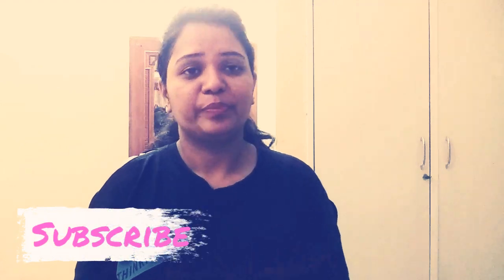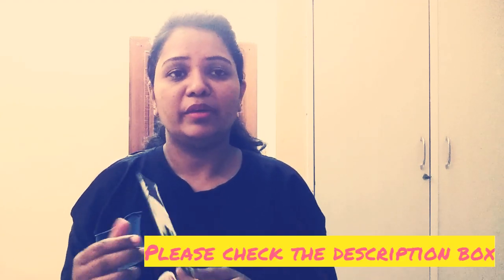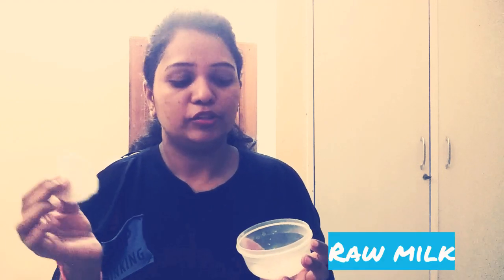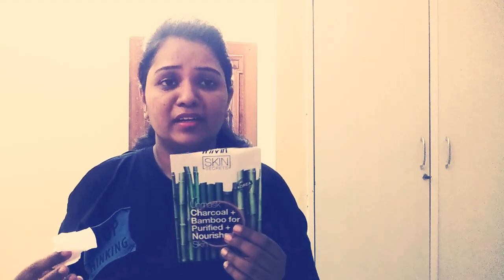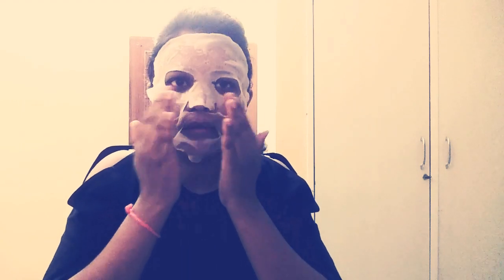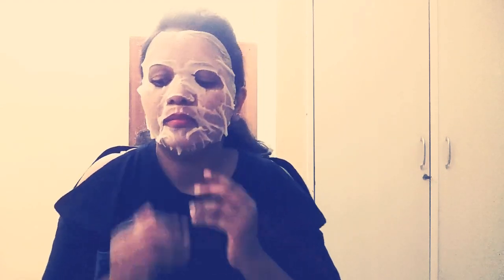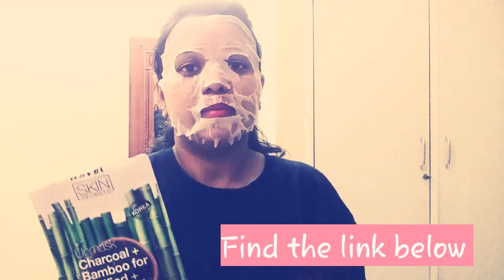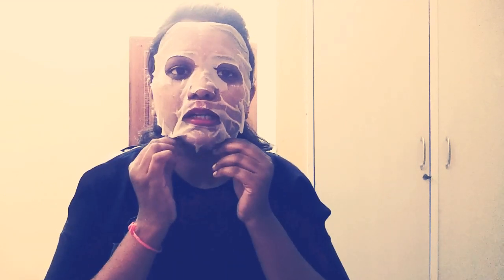How to use Sheet Mask ||Sheet Mask Review and uses ||In kannada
Hi Friends this Video is all about How to Use a Sheet Mask and some Tips u must know before using Sheet Mask and why to use a sheet mask

 Instagr